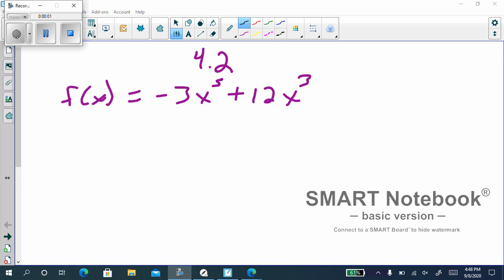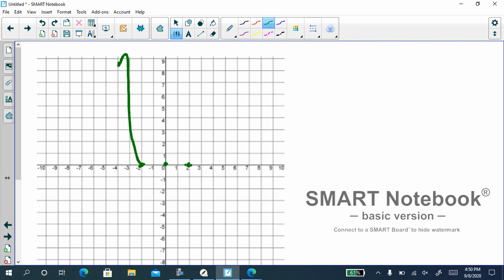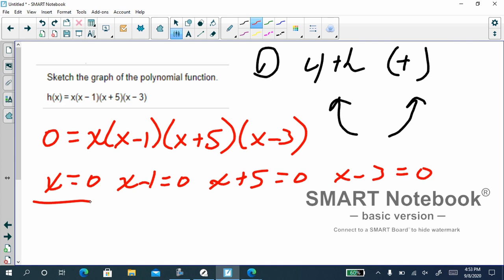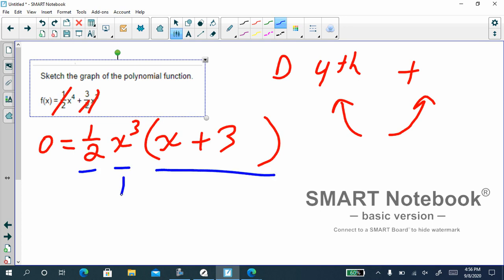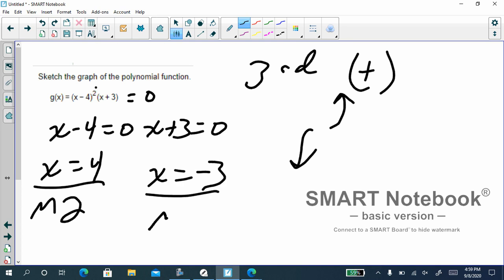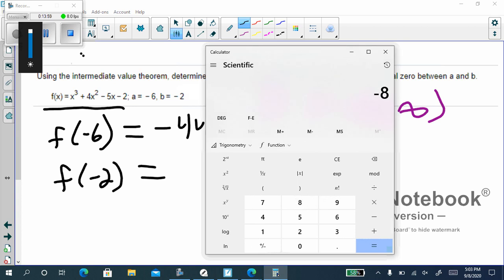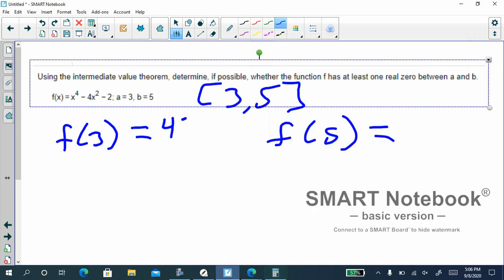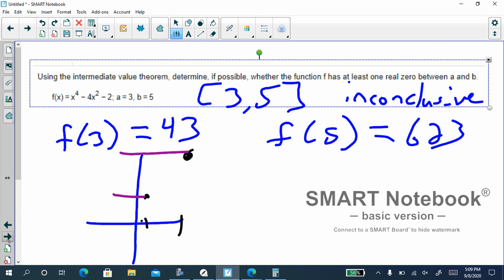4.2 Examples MTH112